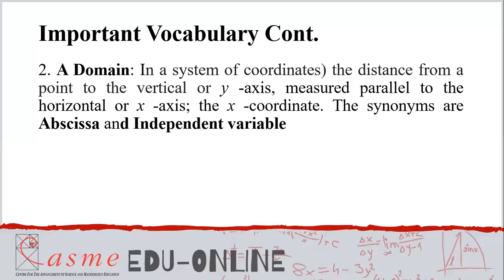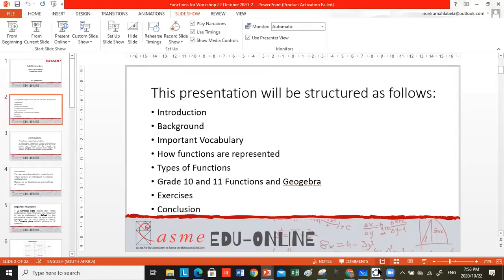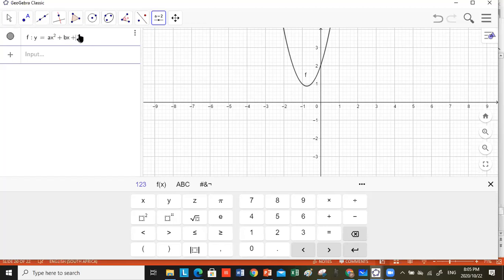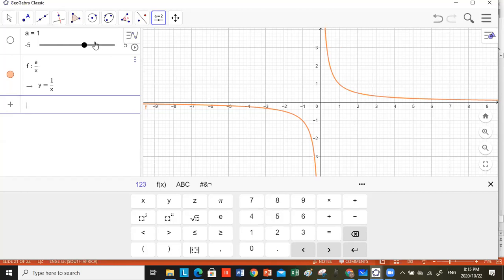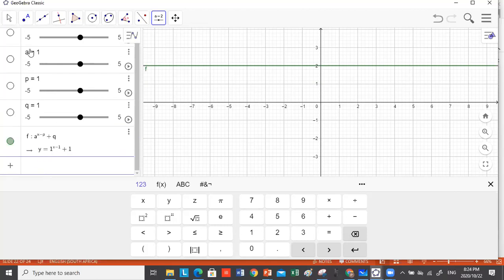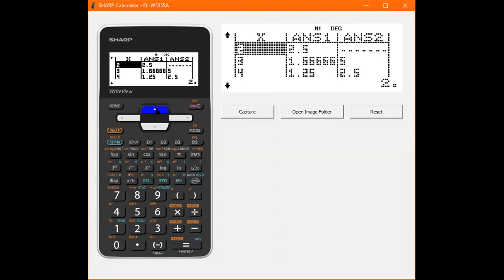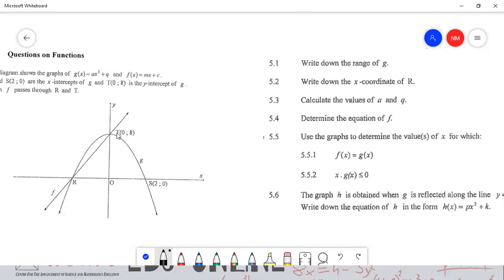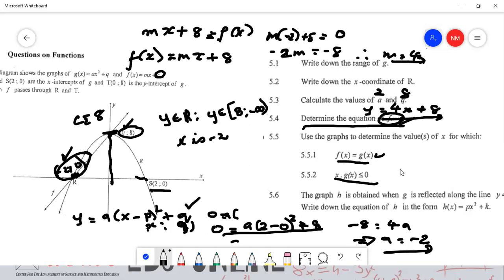Functions workshop with Themba from CASME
Take a look at the various defintions of different functions, and explore what makes them change with Themba. This workshop is done in aid of the Future fund 2.0 - donate today through zapper